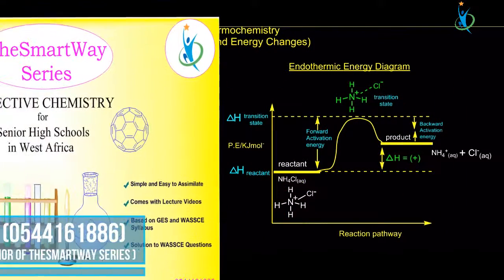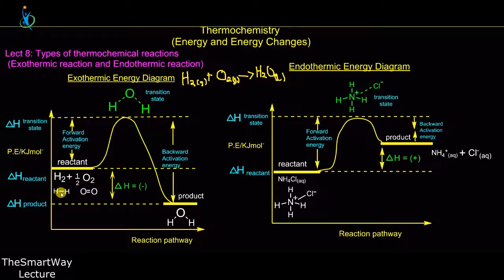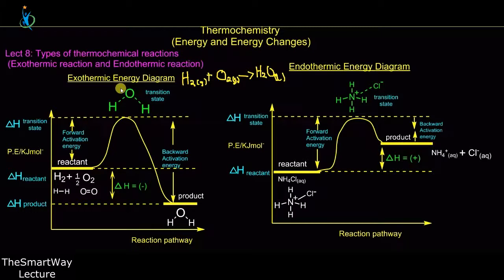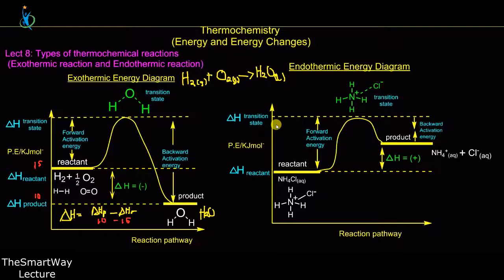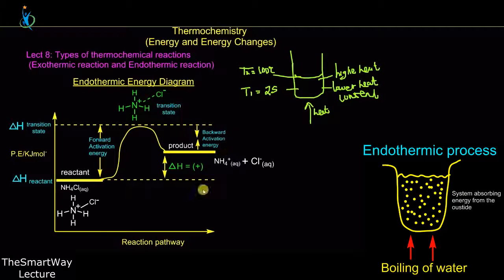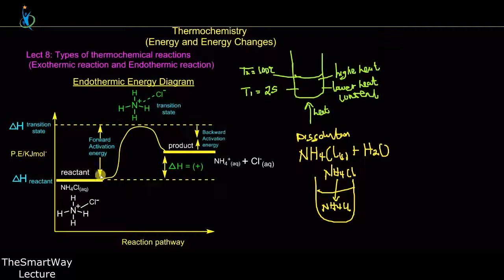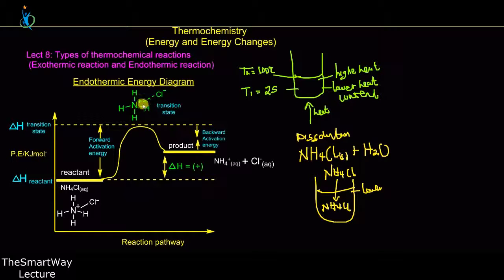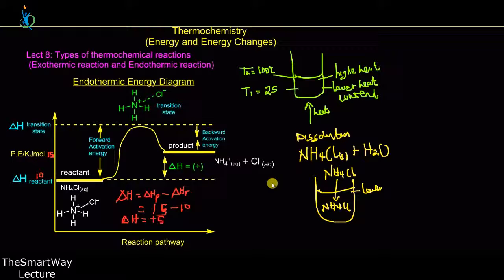SWTC 08-ENERGY DIAGRAMS OF EXOTHERMIC AND ENDOTHERMIC REACTIONS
A lecture of on Thermochemistry explaining the energy diagrams of Exothermic and Endothermic reactions

It uses the energy involved in bonding breaking and bond formation to explain the potential energies of Reactants and Products.